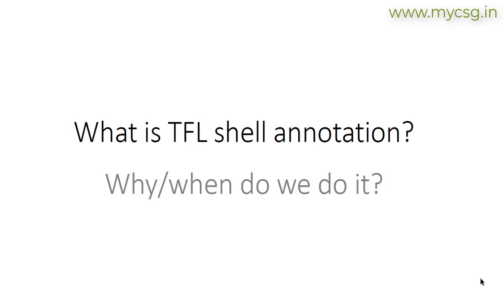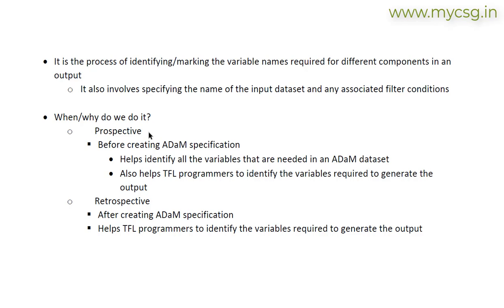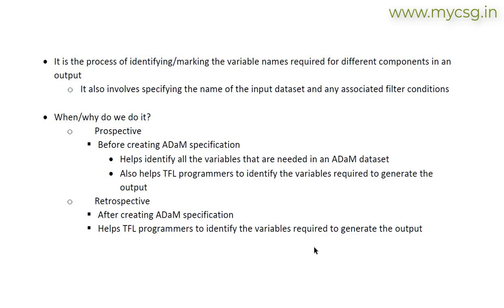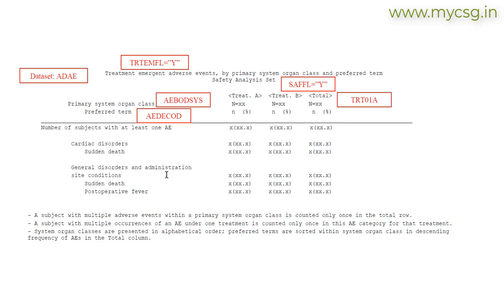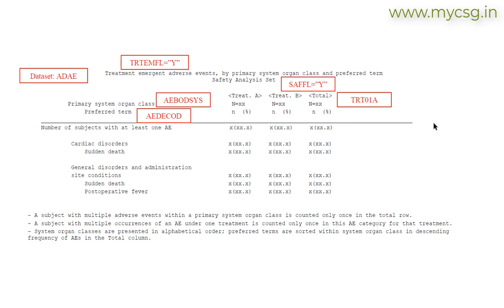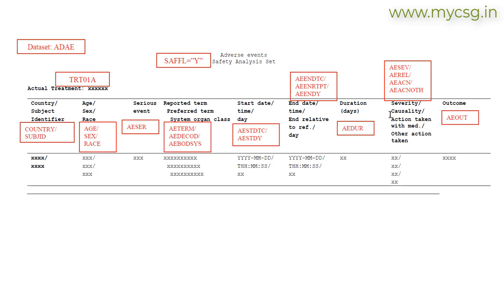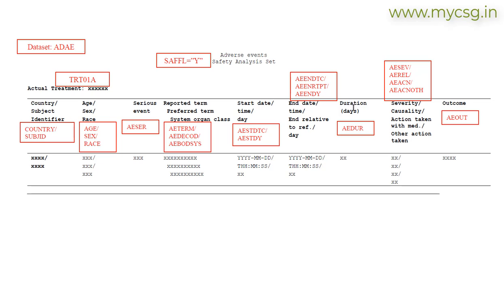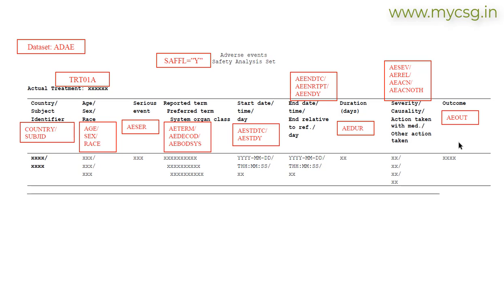Clinical SAS - What is TFL Shell annotation and when do we do it?